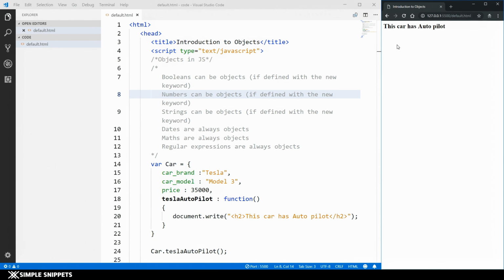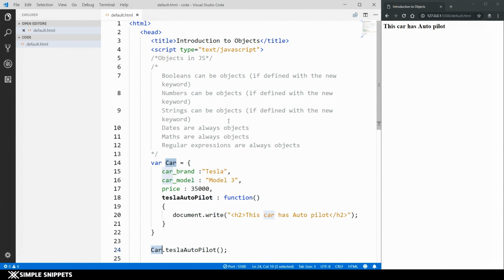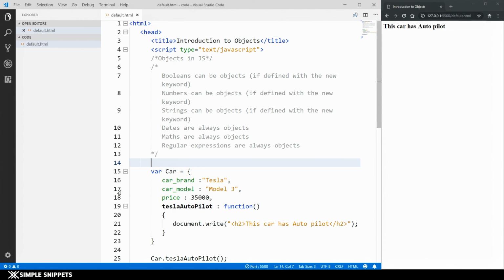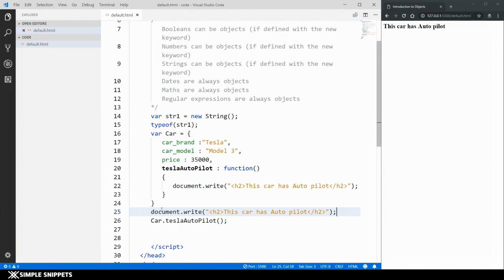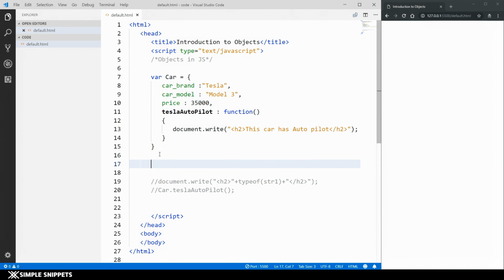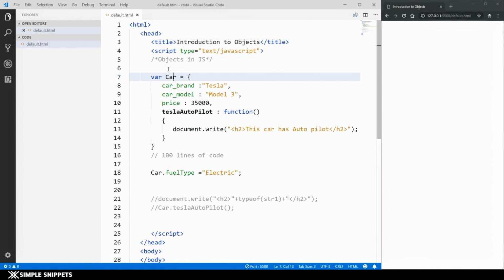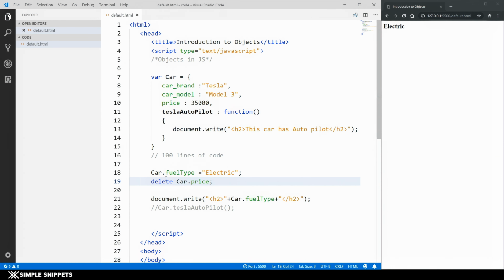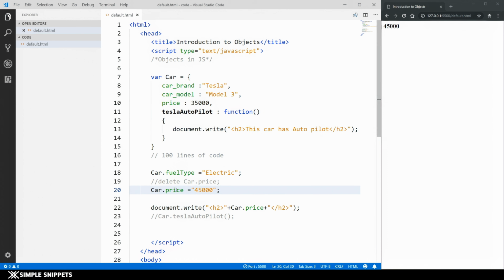19 - Objects in JavaScript (Part - 2) | JavaScript Programming for Beginners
JavaScript is an Object Oriented Programming (OOP) language. A programming language can be called object-oriented if it provides four basic capabilities to developers −
1. Encapsulation − the capability to store related information, whether data or methods, together in an object.
2. Aggregation − the capability to store one object inside another object.
3. Inheritance − the capability of a class to rely upon another class (or number of classes) for some of its properties and methods.
4. Polymorphism − the capability to write one function or method that works in a variety of different ways.

Objects are composed of attributes. If an attribute contains a function, it is considered to be a method of the object, otherwise the attribute is considered a property. Loosely speaking, objects in JavaScript may be defined as an un-ordered collection of related data, of primitive or reference types, in the form of “key:value” pairs. These keys can be variables or functions and are called properties and methods, respectively, in the context of an object.

In JavaScript, almost "everything" is an object -
1. Booleans can be objects (if defined with the new keyword)
2. Numbers can be objects (if defined with the new keyword)
3. Strings can be objects (if defined with the new keyword)
4. Dates are always objects
5. Maths are always objects
6. Regular expressions are always objects
7. Arrays are always objects
8. Functions are always objects